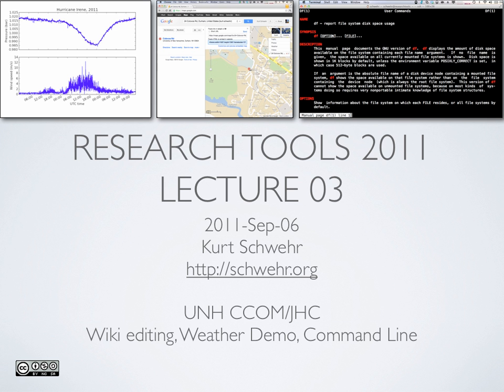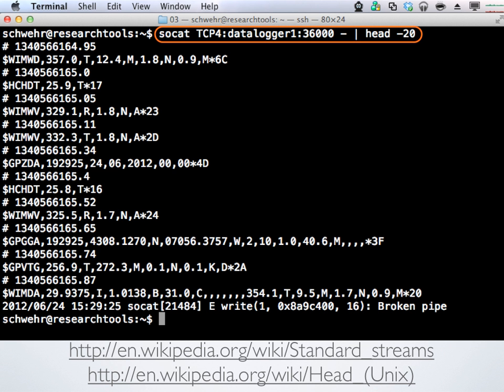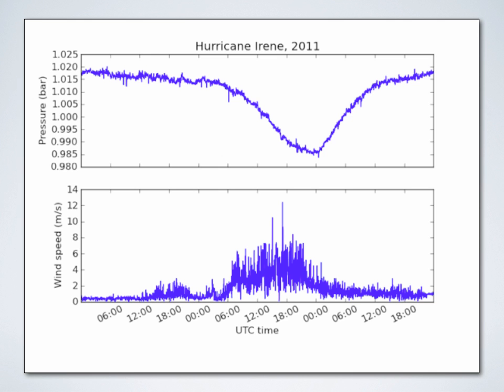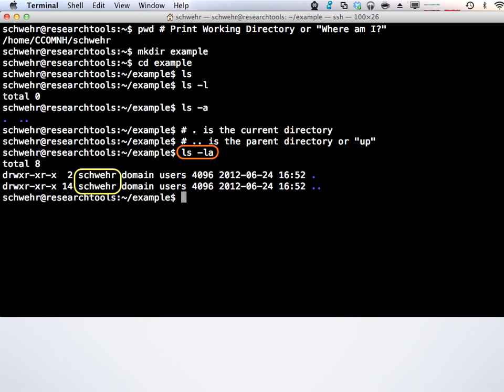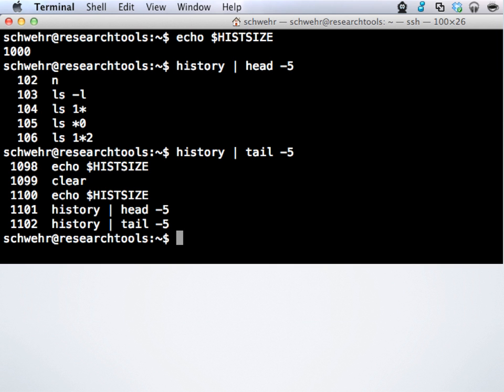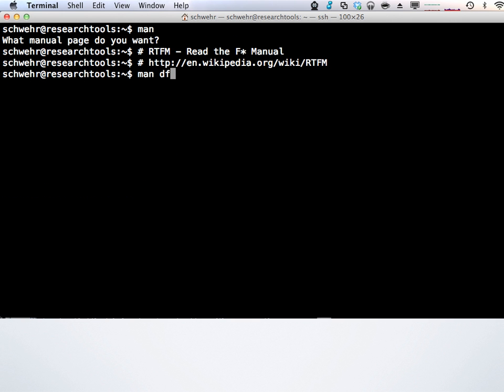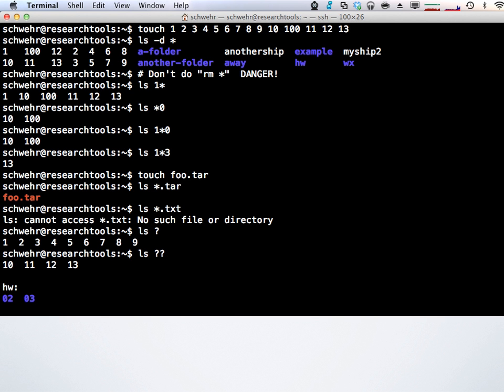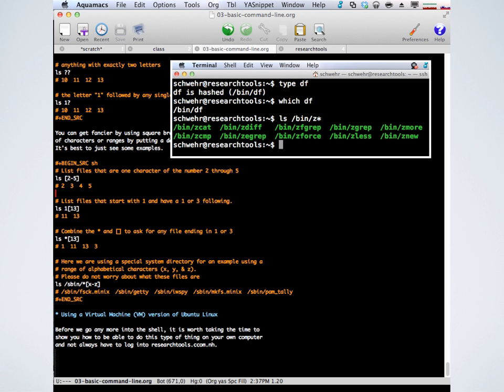RT 2011: Lecture 03: Basic command line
After a little bit more about the CCOM Mediawiki based wiki and how Google Maps embedding is blocked, the lecture starts out with a demonstration of plotting the passage of a hurricane through New Hampshire via the weather station on the roof of CCOM as recorded from a serial port in NMEA format.  We then go through the basics of moving around directories, creating test files with touch, RTFM, using man pages for documentation, command line history, disk usage with df, and glob matches for the command line with *, ?, and [a-z] style ranges.